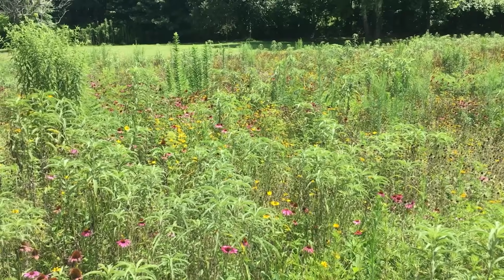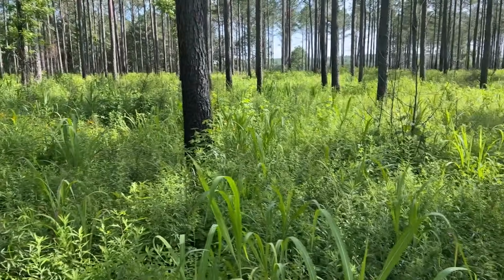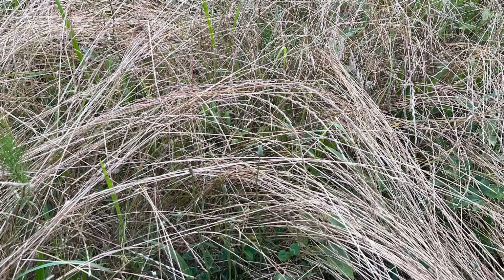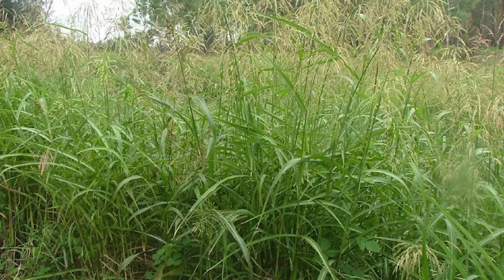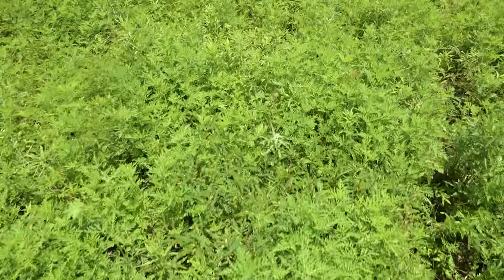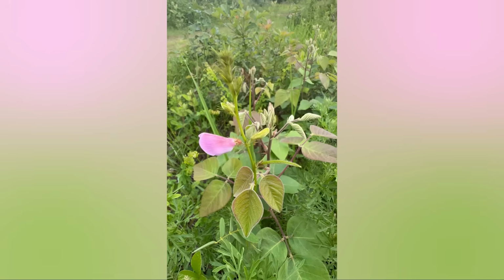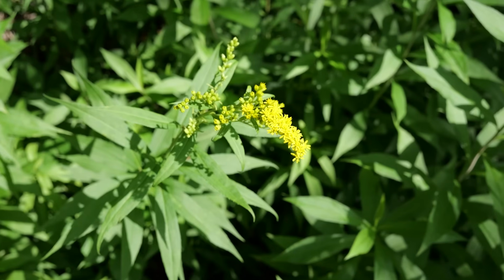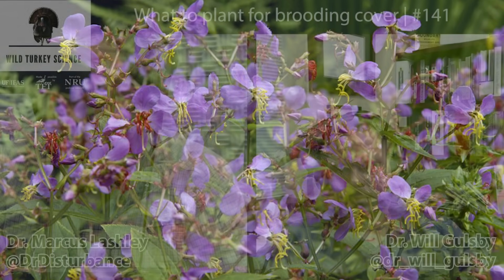Which plants for brooding cover? | Ep 141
We’re bringing back our episode on indicator plants for evaluating successful brood field management.

GeFellers, J. et al. (2020). Seeding is not always necessary to restore native early successional plant communities. Restoration Ecology, 28(6), 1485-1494.

Powell, B. L., et al. (2022). Vegetation structure and food availability following disturbance in recently restored early successional plant communities. Wildlife Society Bulletin, 46(5), e1372.

We’ve launched a comprehensive online wild turkey course featuring experts across multiple institutions that specialize in habitat management and population management for wild turkeys.

Want to help wild turkey conservation? Please take our quick survey to take part in our research

Please help us by taking our (QUICK) listener survey - Thank you!

Do you have a topic you’d like us to cover?

Dr. Marcus Lashley
Dr. Will Gulsby

This podcast is made possible by Turkeys for Tomorrow, a grassroots organization dedicated to the wild turkey. To learn more about TFT, go to turkeysfortomorrow.org.